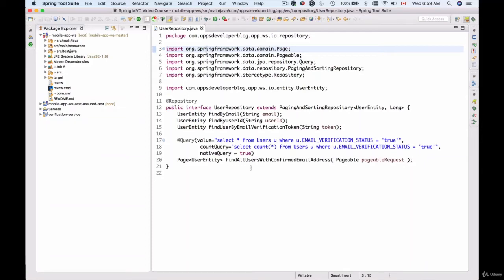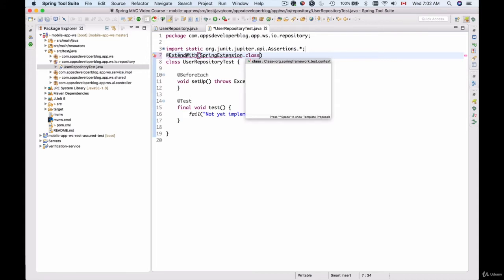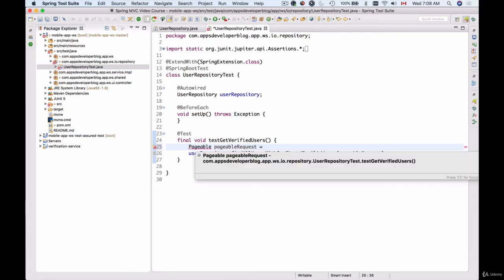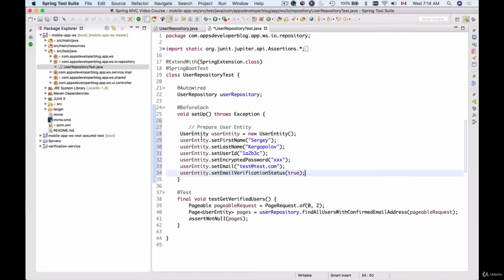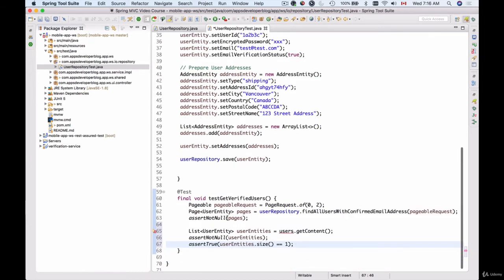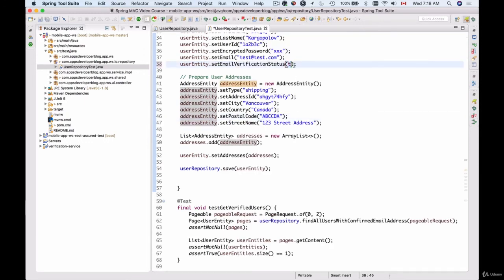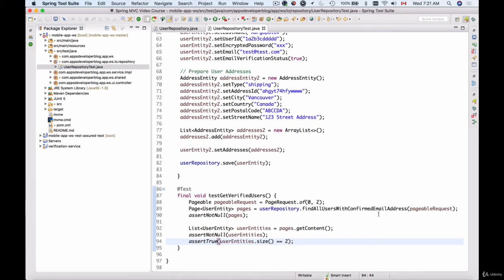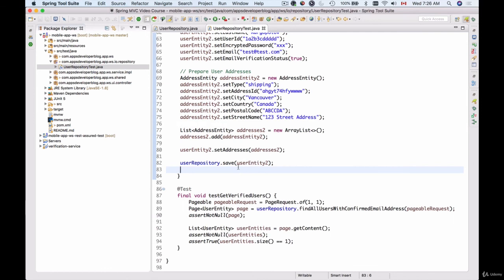3 JUnit Test to test Native SELECT SQL Query 263